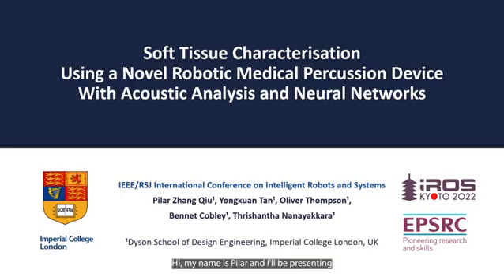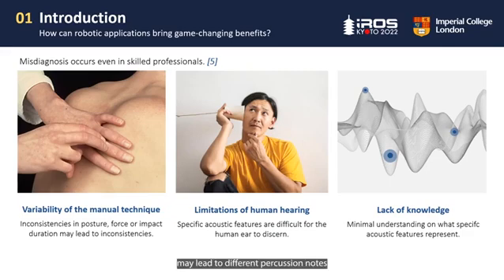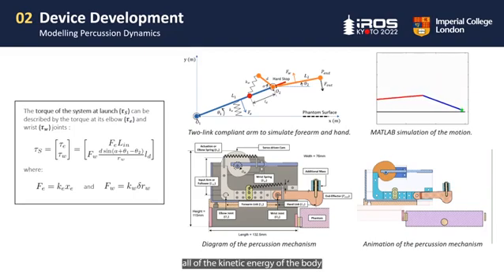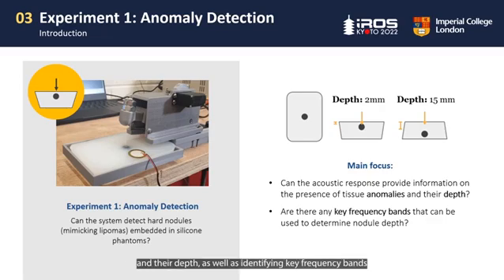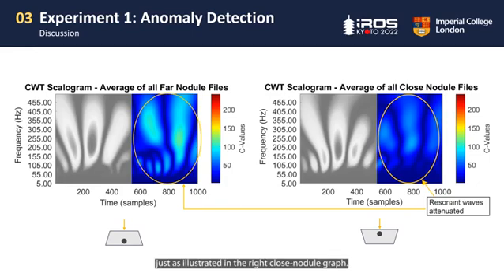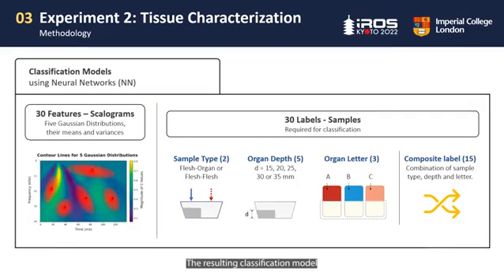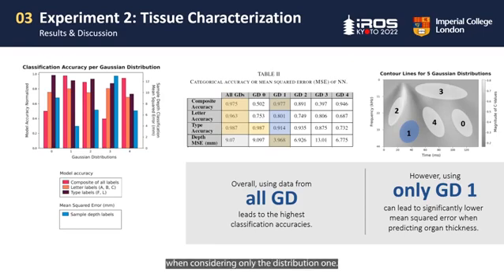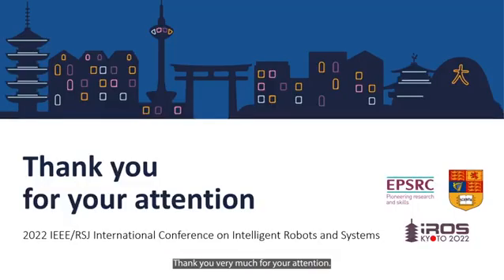Soft Tissue Characterisation Using a Novel Robotic Medical Percussion Device with Acoustic Analysis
“Soft Tissue Characterisation Using a Novel Robotic Medical Percussion Device with Acoustic Analysis and Neural Network,” by Pilar Zhang Qiu, Yongxuan Tan, Oliver Thompson, Bennet Cobley, and Thrishantha Nanayakkara from Imperial College London.

0:00 Introduction
0:16 Introduction
2:15 Device Development
3:37 Experiments
3:49 03 Experiment 1: Anomaly Detection
5:40 03 Experiment 2: Tissue Characterization
8:31 Limitations & Opportunities